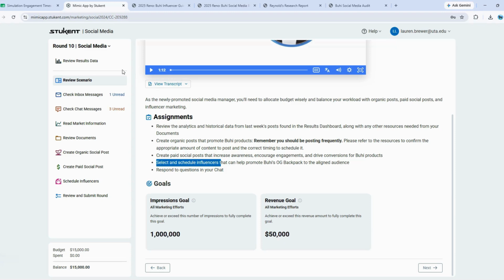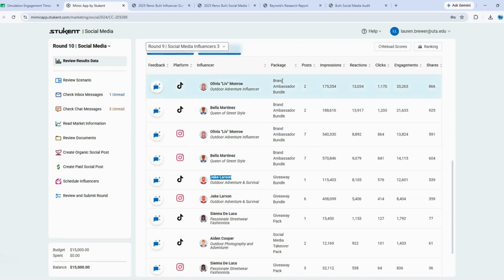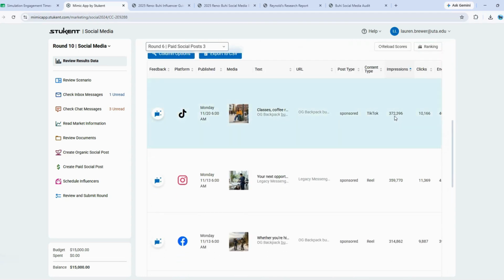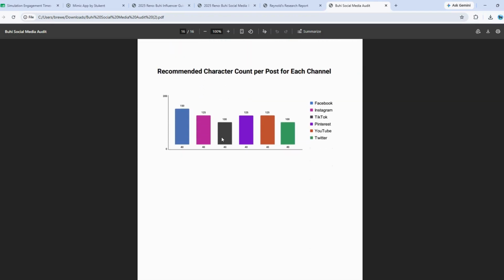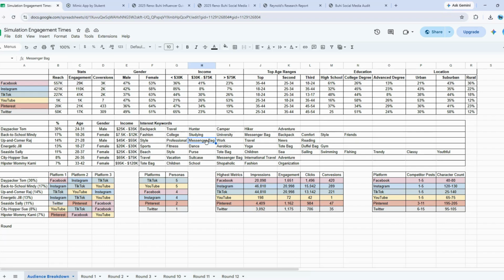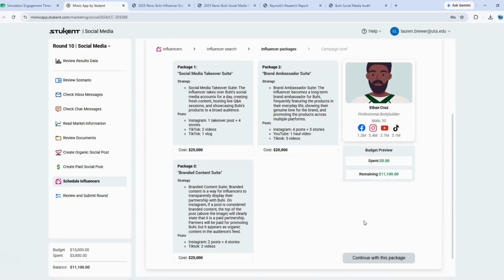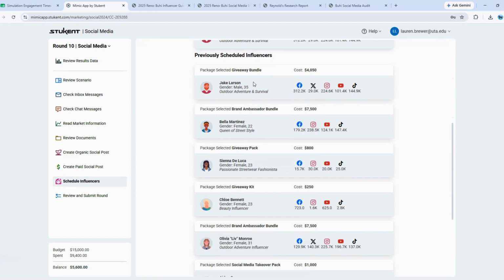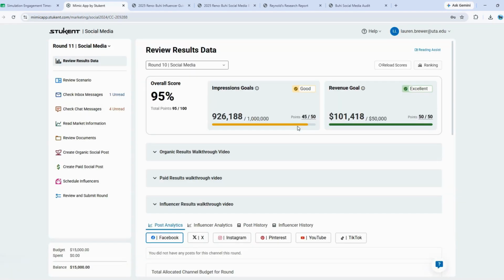Social Media Simternship Round 10 Video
Welcome to the Round 10 video for the Social Media Simternship from Stukent!

In this video, we walk through Round 10 together. We start out by looking at the scenario, reading the email from the vice president of marketing, reviewing the chat messages, reviewing the market information, and then finally creating our first set of social media posts.

0:00 - Introduction
0:39 - Review Scenario
1:25 - Round 9 Results Review
8:28 - Check Inbox Messages
9:26 - Check Chat Messages
9:32 - Market Information / Review Documents
11:10 - Create Posts
11:50 - Paid Post: Instagram
15:00 - Influencer Post: Jake Larson
18:55 - Organic Post: TikTok
21:20 - Review & Submit Round 10

** I encourage you to review the videos for rounds 10, 11, and 12 before completing the social media post rounds. **